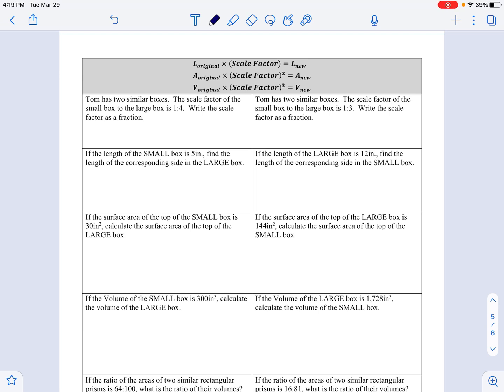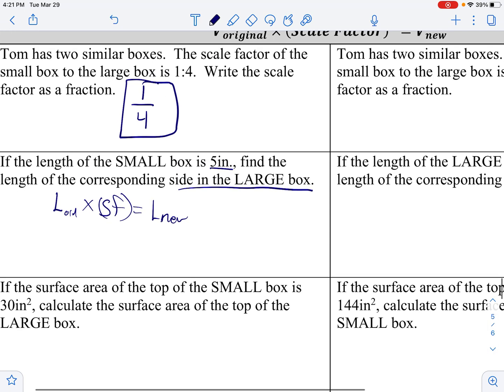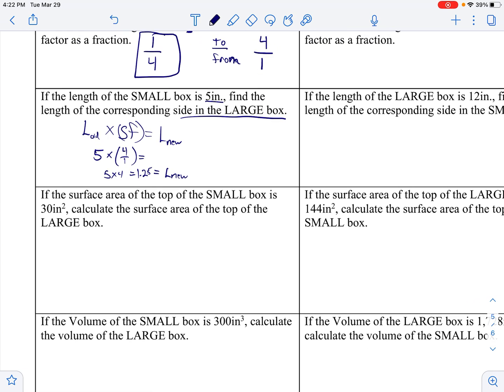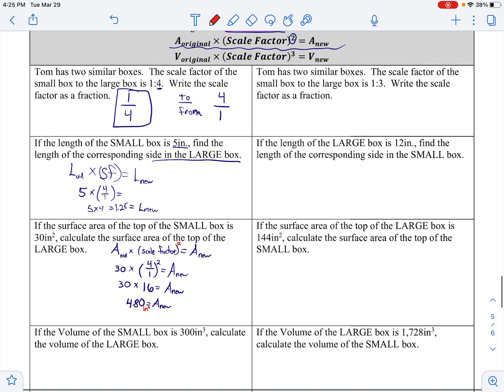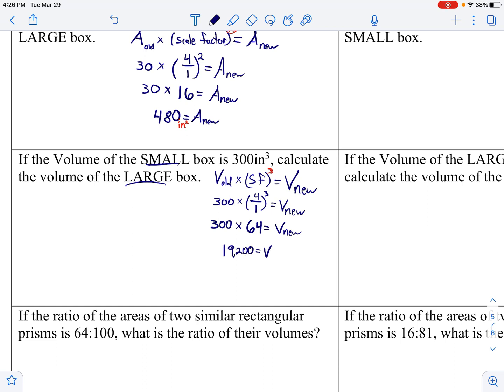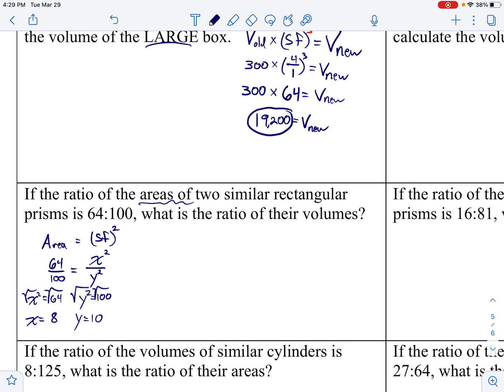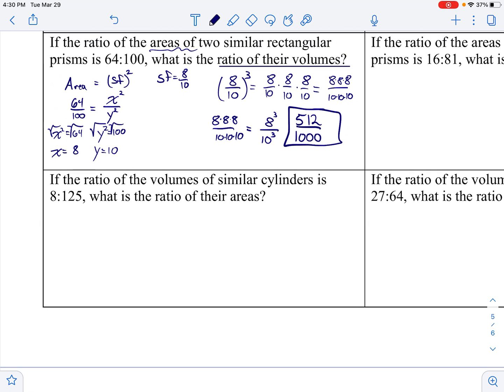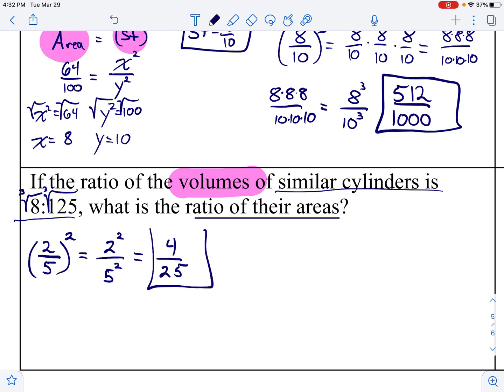Chapter 9 Review Answers & Explanation Part 4 (Linear, Area, and Volume Factors)